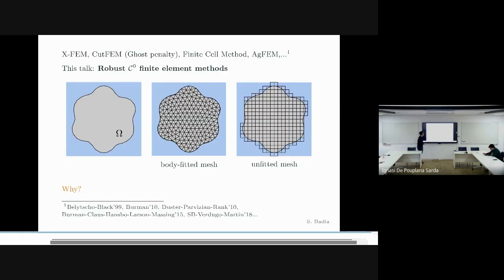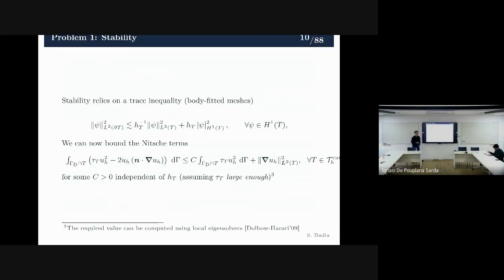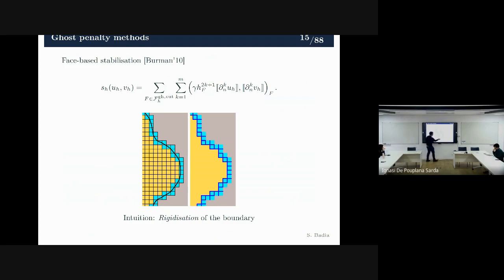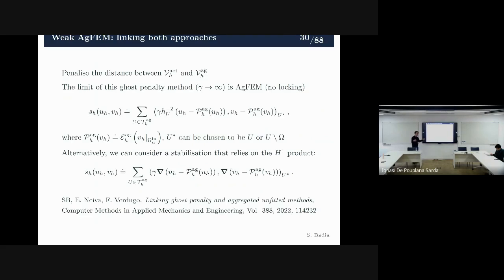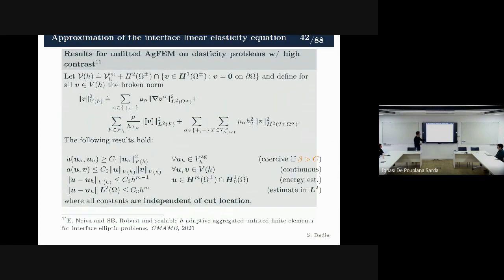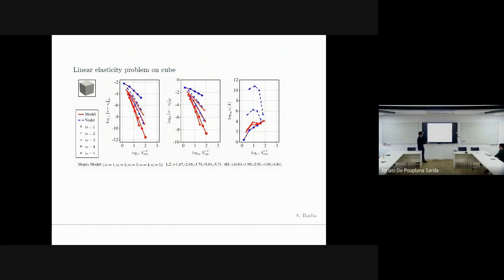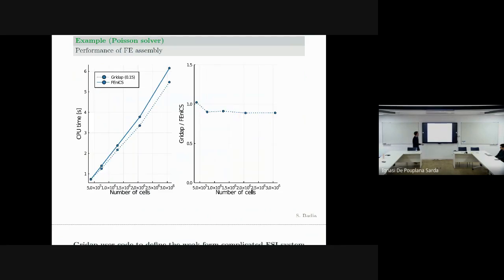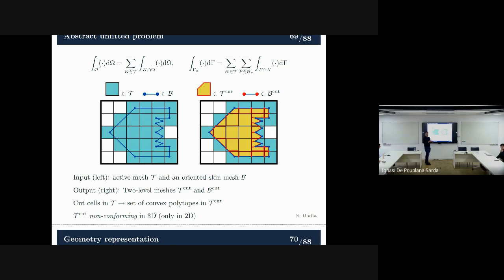[17/01/2023] Severo Ochoa Seminar by Santiago Badia